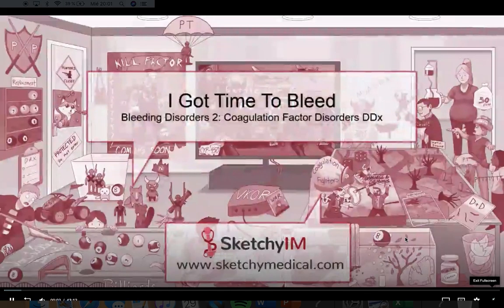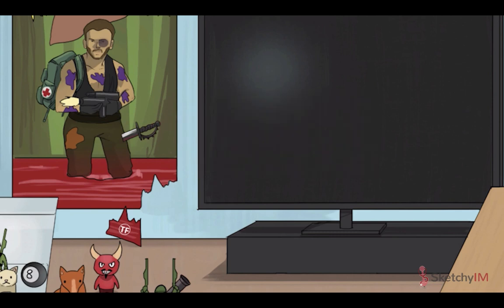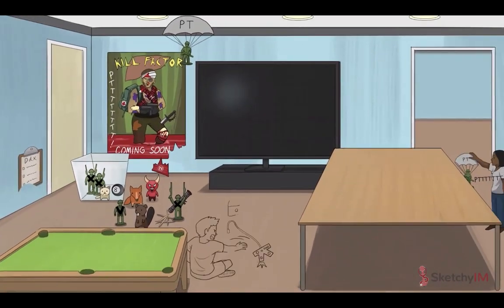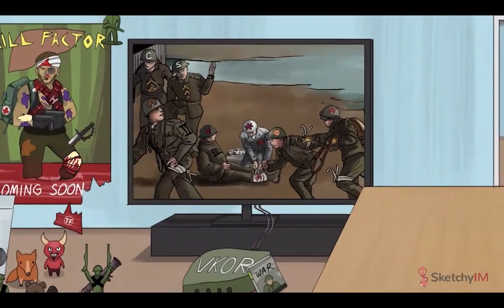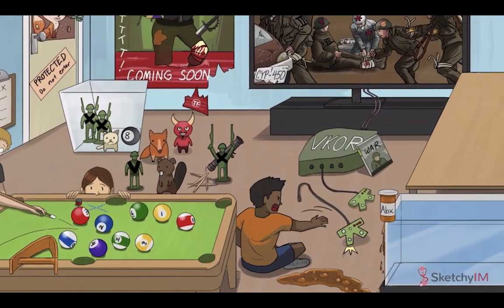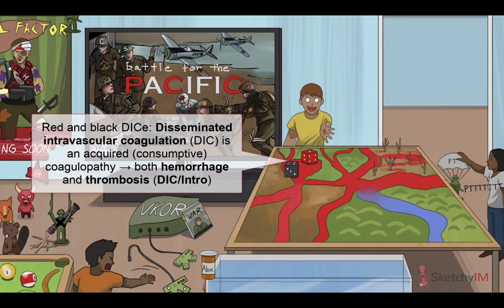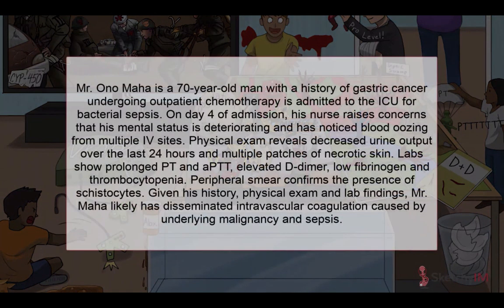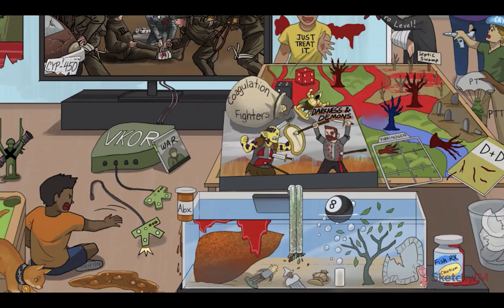BLEEDING DISORDERS 2 COAGULATION FACTOR DISORDERS DDX